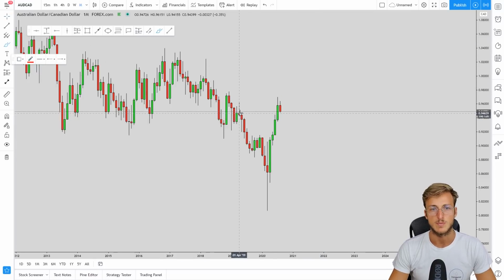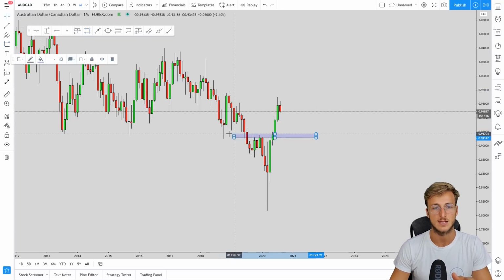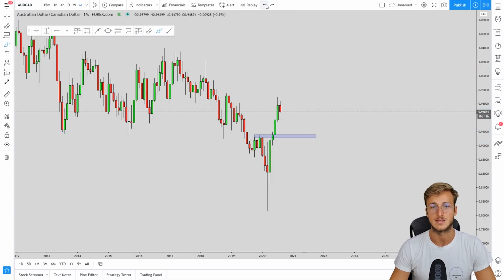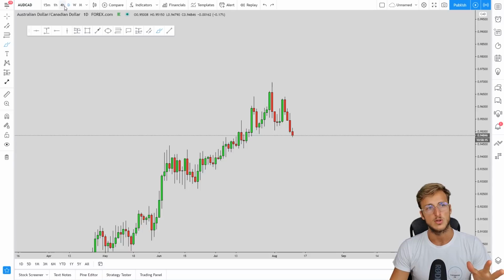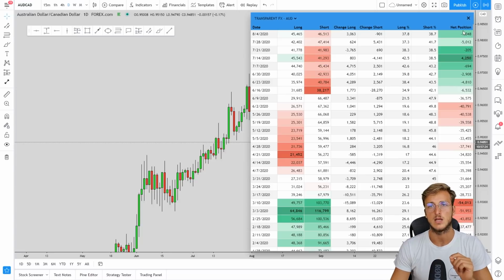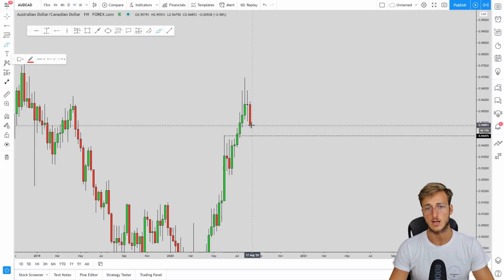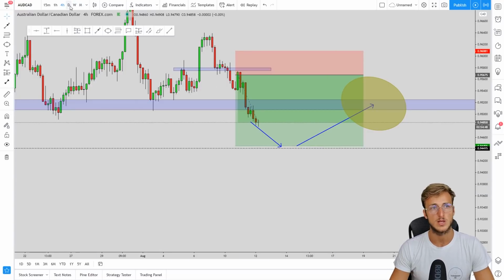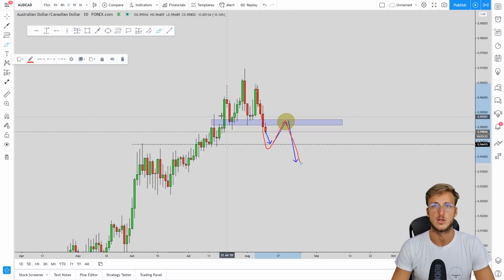SWING TRADING: The Market Has REACTED PERFECTLY!!!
In this video I will perform a full swing trading analysis on AUD/CAD by looking at it from a technical analysis and order flow perspective, and by the end of the video, you will know exactly what kind of swing trading opportunity we can be looking for on the pair, so giving an update on our previous swing trading analysis on  AUD/CAD